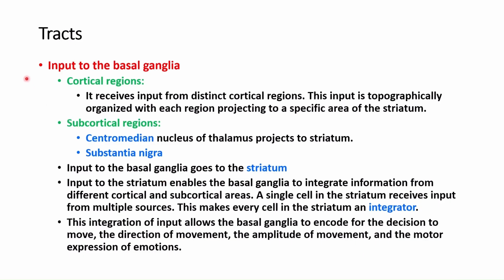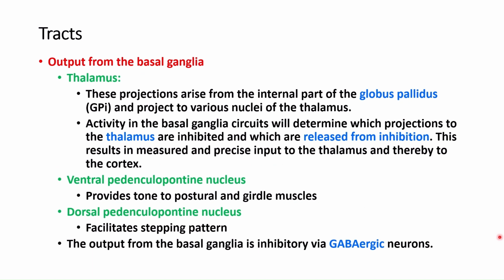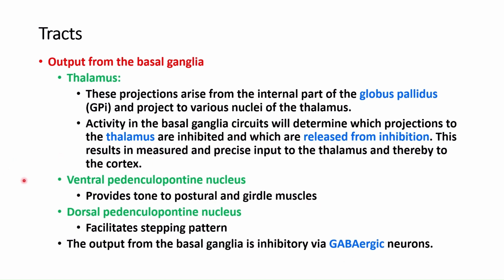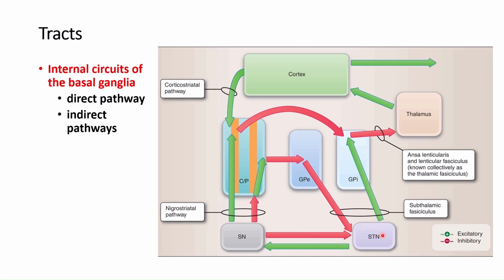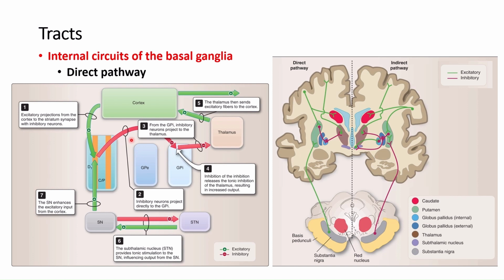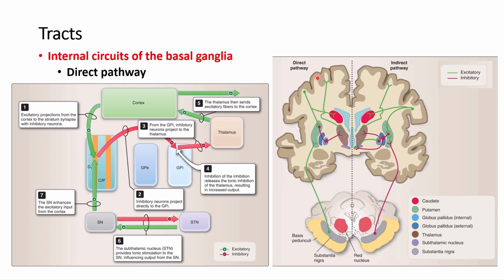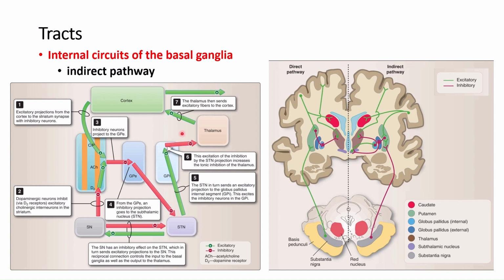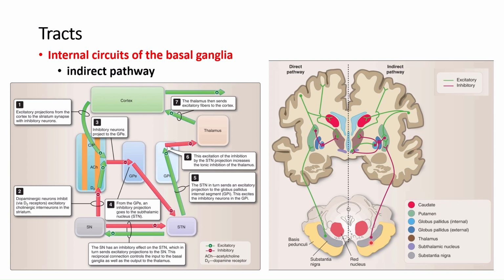Basal Ganglia Tracts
The video is a review of the following topics:
- Input to basal ganglia
  - Cortical regions
  - Subcortical regions
- Output to basal ganglia
- Internal circuits
- Direct pathways
- Indirect pathways

This video is more suitable for graduate students, medical students, USMLE preparation, and other health-care professions.